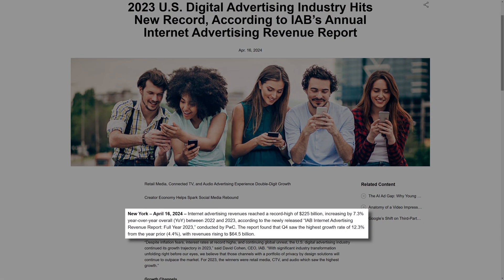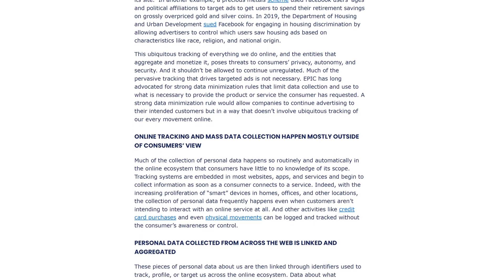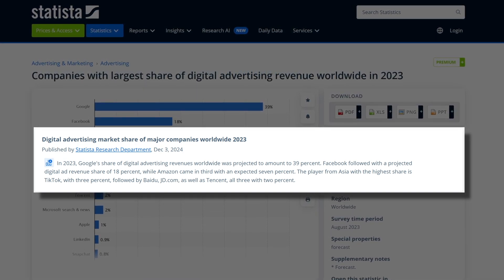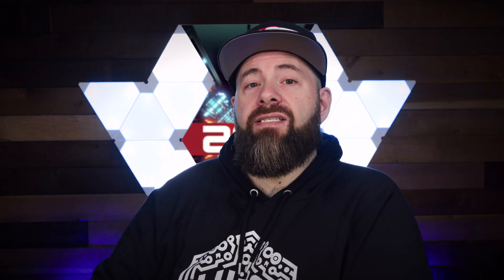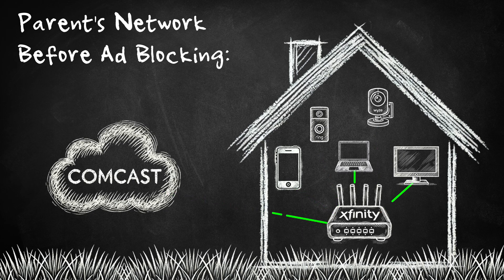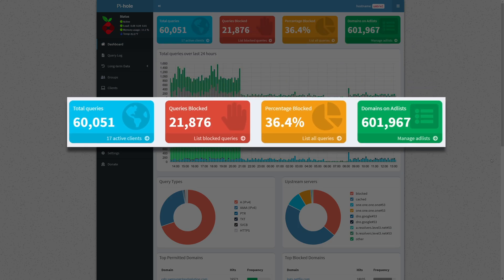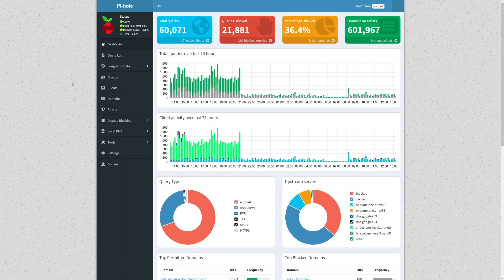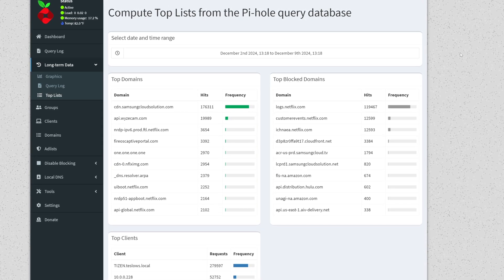Protect Your Network and Taking Back Your Privacy using Pi-Hole!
Ads are out of control! Thankfully, there are things you can do to block all of the annoying ads and also stop corporations from secretly siphoning off data about your habits and usage pretty quickly and easily. In this video, I take you on a recent journey I had through protecting my parent's home network, blocking ads, and discovering just how much information was leaking out of their home network.

Consider supporting us through the YouTube Membership program! Becoming a member gets you priority comments and special emojis and helps us make videos!

**TIMESTAMPS**
0:00 The experience that re-opened my eyes to the ad problem.
0:56 How Much Money Does the Internet Ad Industry Make?
1:30 The Impact of Advertisements on Our Internet Browsing and Privacy.
1:56 Device-level blocking for Ads.
2:44 Google Chrome is Changing How Ad Blocking in the Browser Works.
3:16 Network-level blocking for Ads.
4:11 How to Protect Your Parents from Ads Using Pi-Hole
4:29 What is PiHole?
4:57 Network Diagram of Implementing Pi-Hole.
6:18 A Look at the Pi-Hole Dashboard.
8:46 Why You Should be Using an Ad Blocker.
9:40 Closing! Thanks for watching!